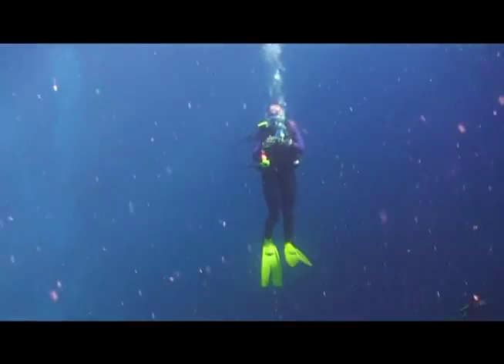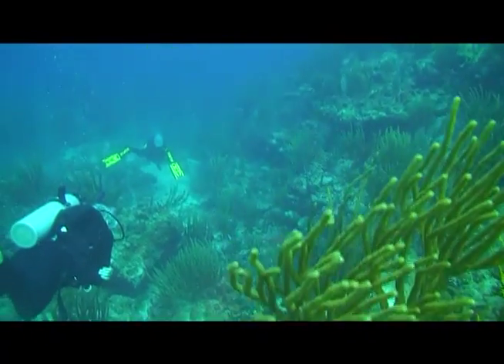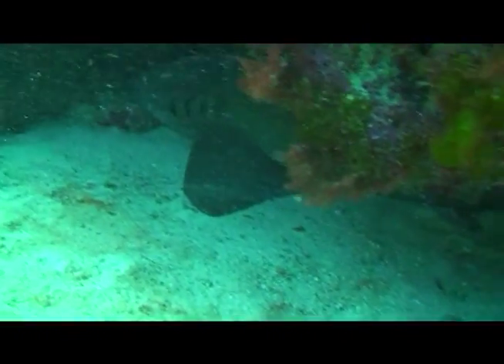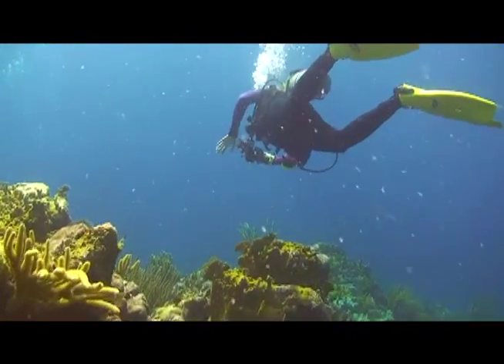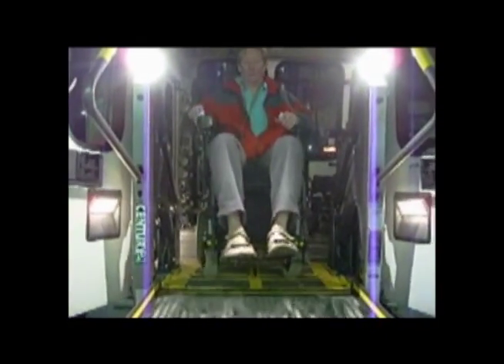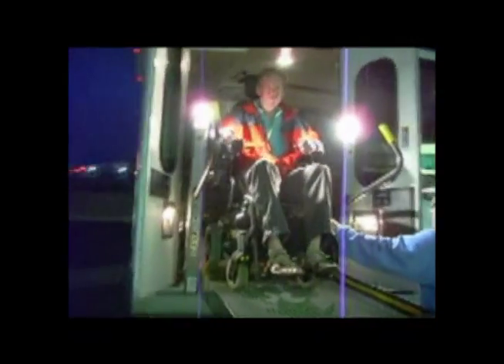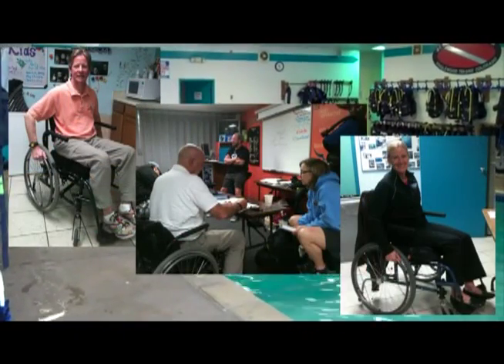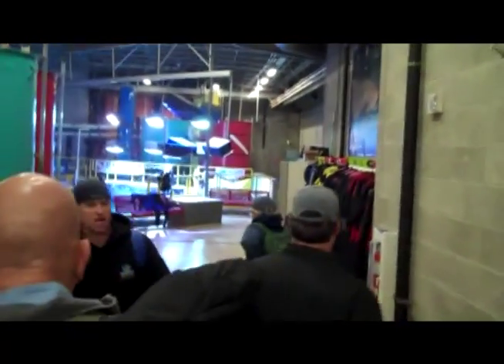HSA Program in Denver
Let's see... I'm gonna do a video of this dive class but I have no video or sound from the class, none of the dives, a few things I shot on my Flip cam and I-Phone and a few photos. Yeah... I got this.